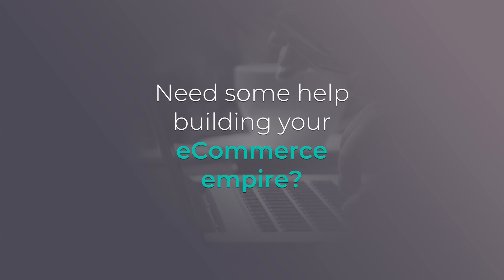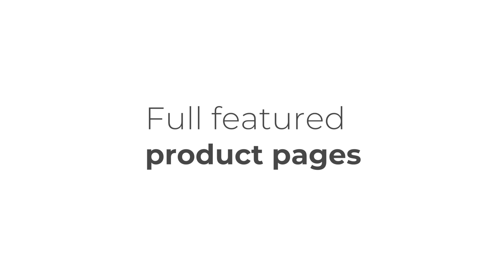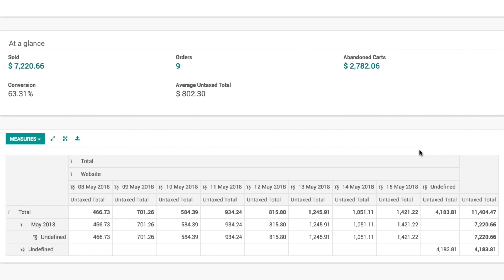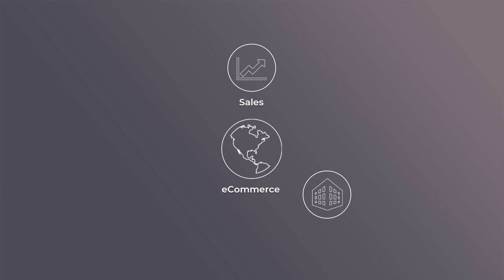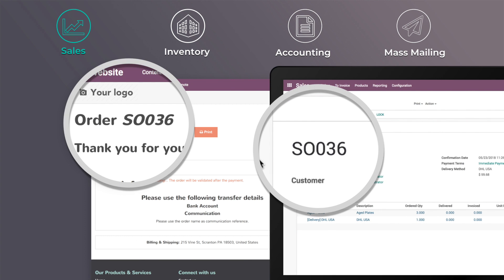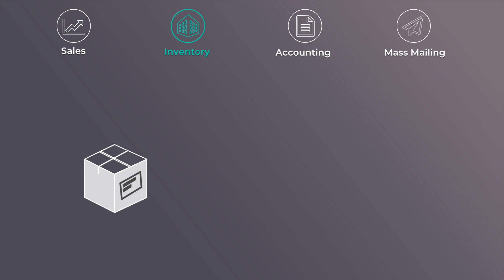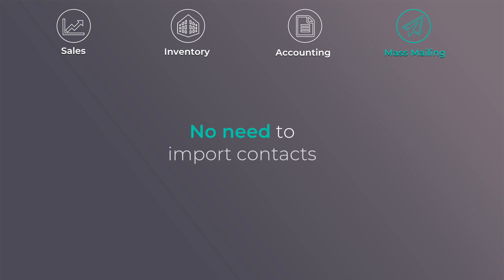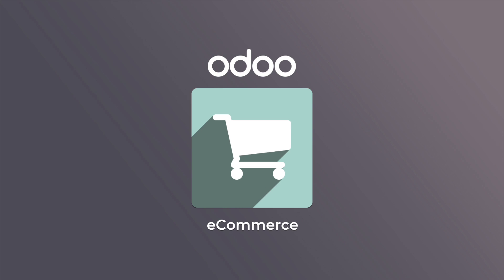Odoo eCommerce - Ready to use, out-of-the-box.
Odoo eCommerce is the one-stop solution for anyone looking to create and manage a stunning online store...All of this without writing a single line of code!

Thanks to an integrated eCommerce platform, inventory and sales can easily be maintained via automatic stock adjustments and reporting.

This is not all! You can also boost your sales with cart recovery, cross selling and upselling opportunities on product pages, in the cart or at checkout.